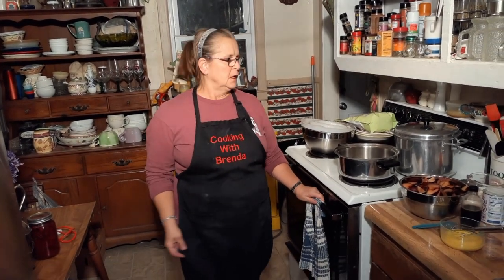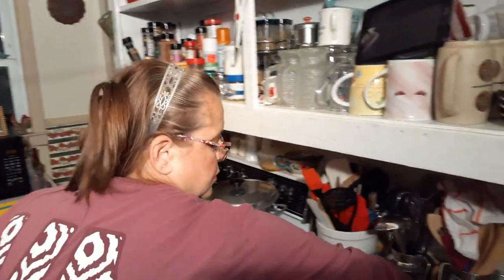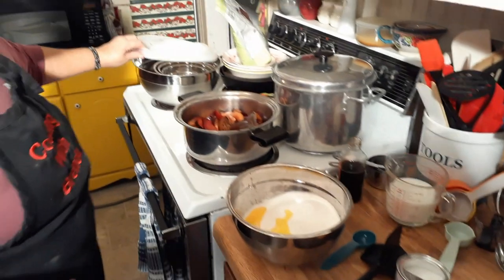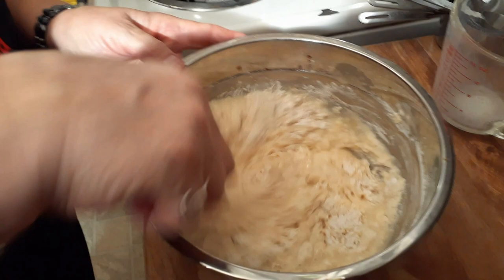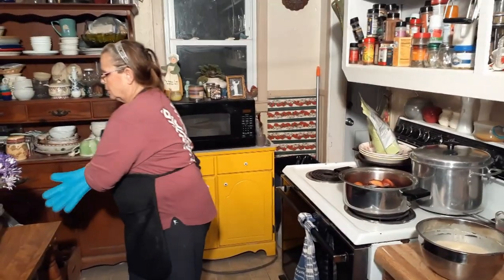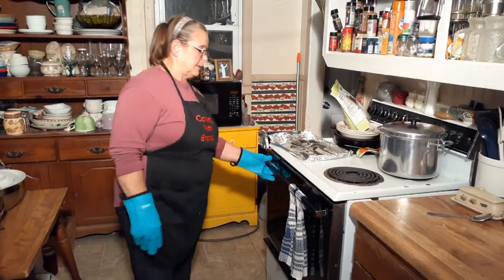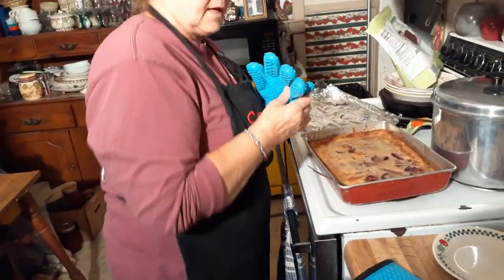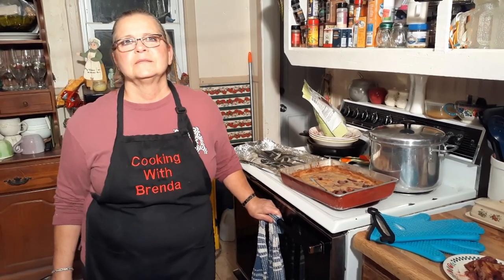Appalachian cooking with Brenda-- Plum Cobbler dessert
Hello ' Brenda does her version of a plum cobbler. it is a very tasty dessert and should go great with any meal. thank you very much for watching.